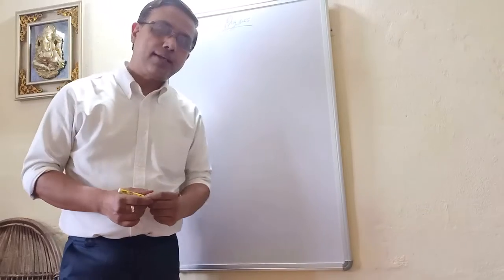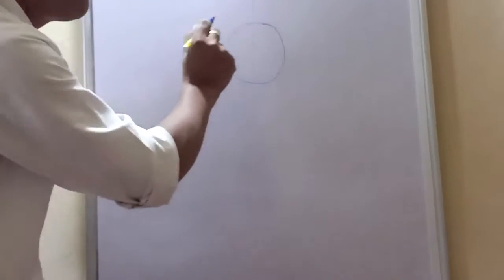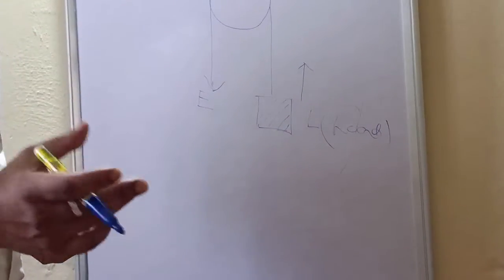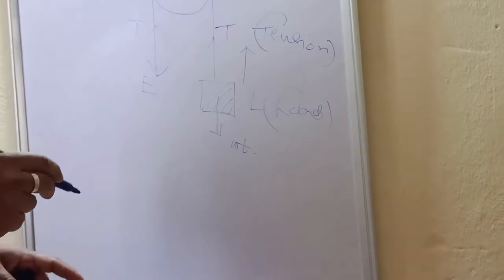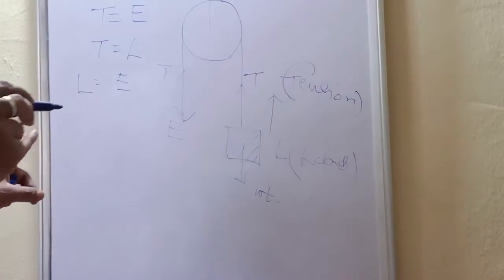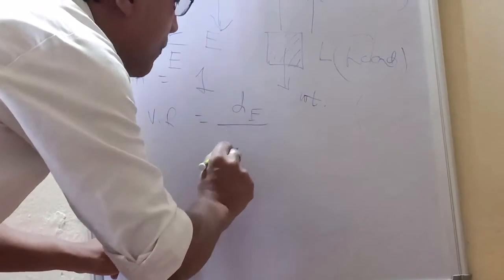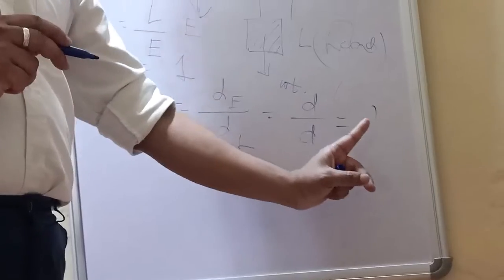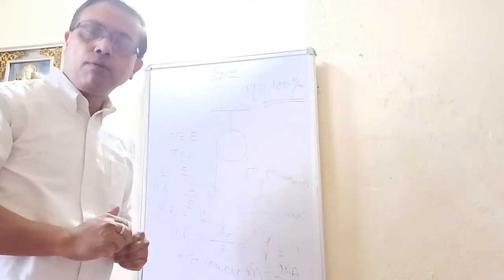ICSE class X Single fixed pulley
hello viewers! This is a short video on Single fixed Pulley. You might find it useful for your high school course in physics. Please watch it till the end, and if you find it cleared your idea on the topic little bit, don't forget to Like and share the video. if you are new to this channel, please Subscribe to get notification  of more such videos coming up soon.